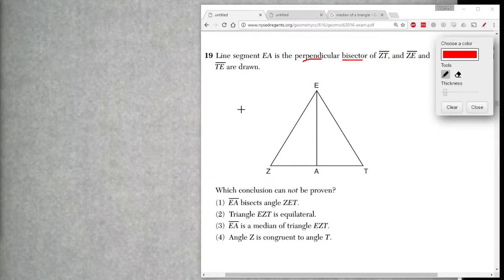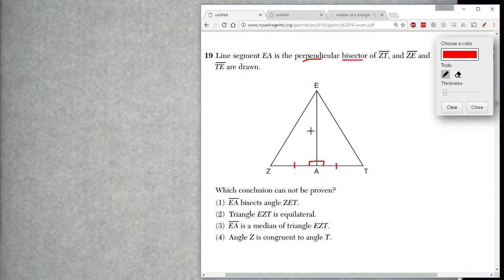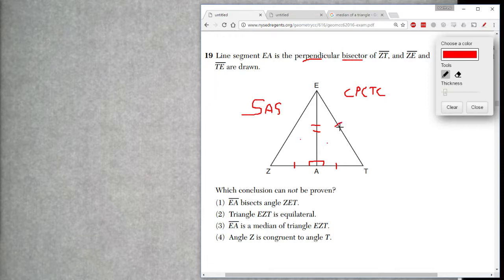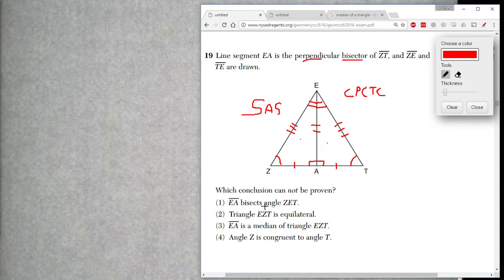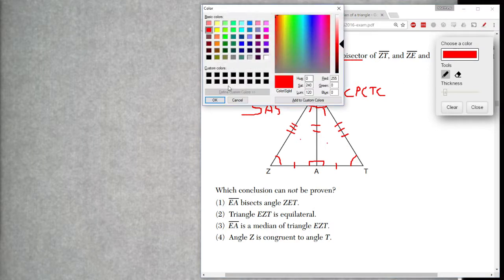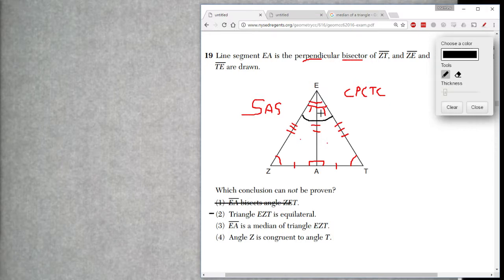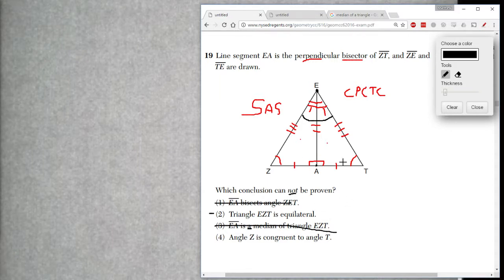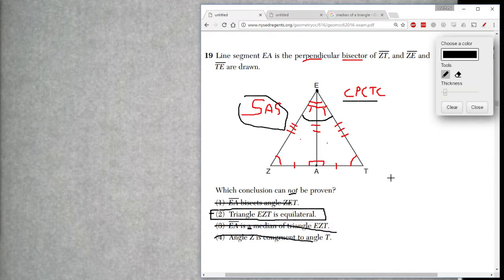CC Geometry REGENTs June16 #19